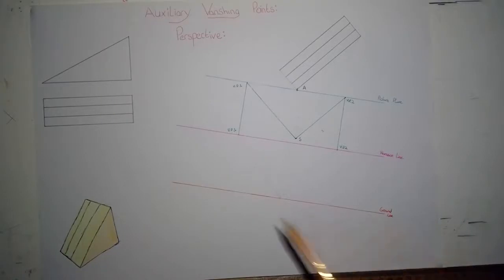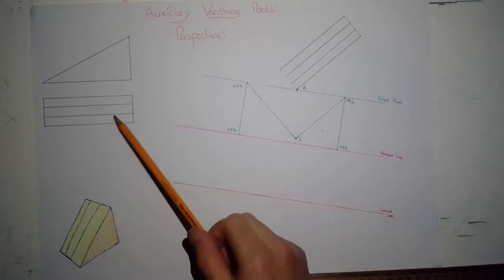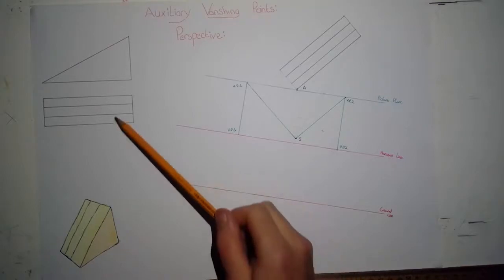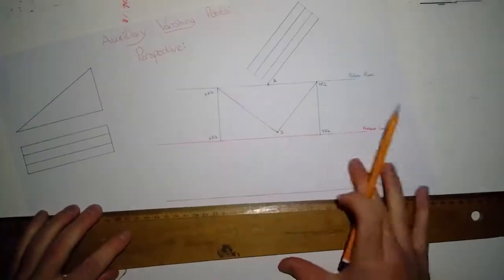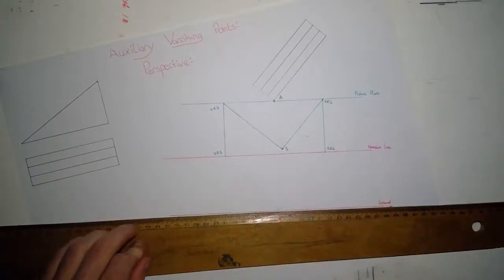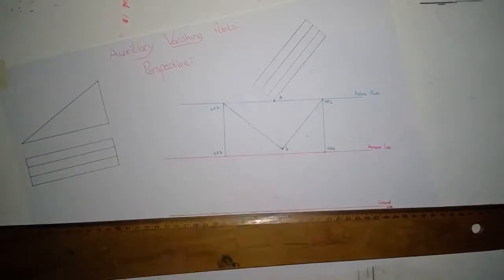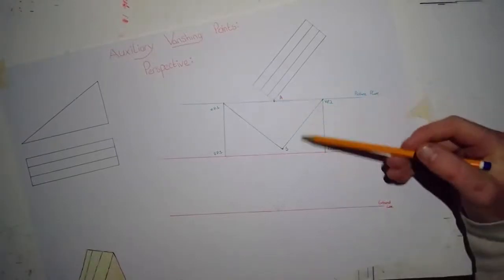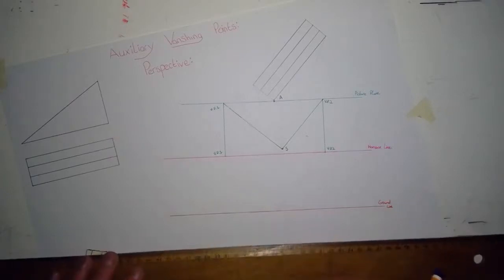Auxiliary Vanishing Points (Perspective)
Simple question showing the basic constructions needed to find auxiliary vanishing points in a perspective question. These methods can be used for different questions.